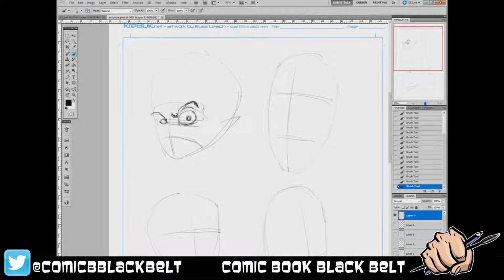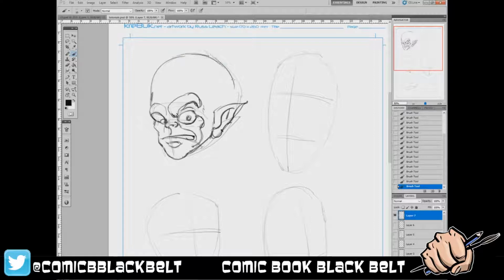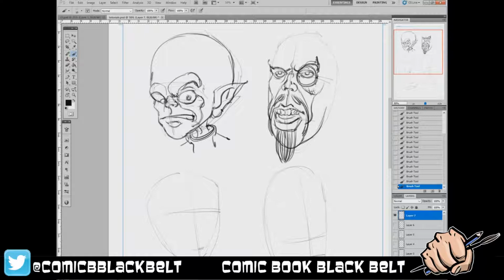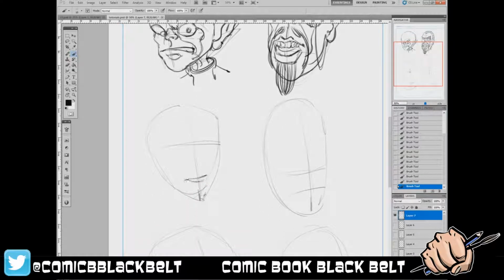Drawing Comics tutorial - Facial Characterization - An insight into my process for Comic Strip art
Another insight into my process... this time it's all about character!

I don't care if you are comicsgate or anticomicsgate - I'm not interested in the politics and negative energy!

What I AM interested in is improving my art, the love of comic book art and a real dialogue with ANYONE who just loves comics like I do!

Join me in the dojo so we all can improve our art and love of it!